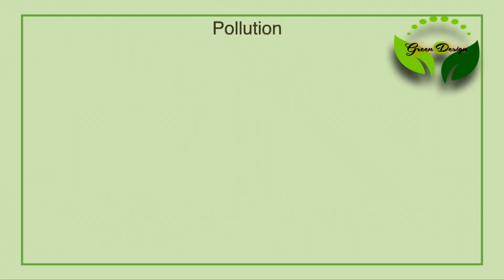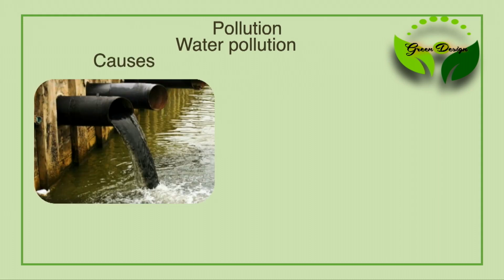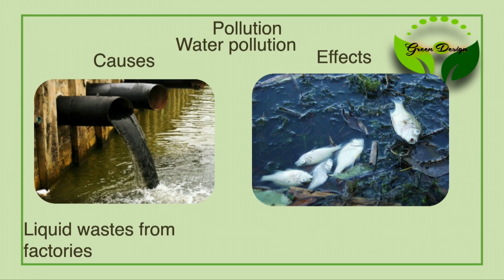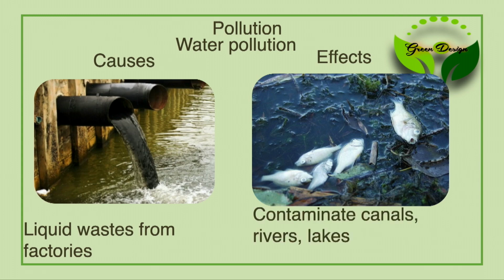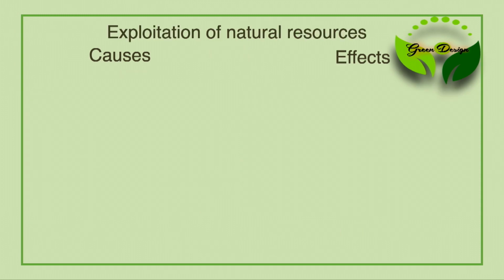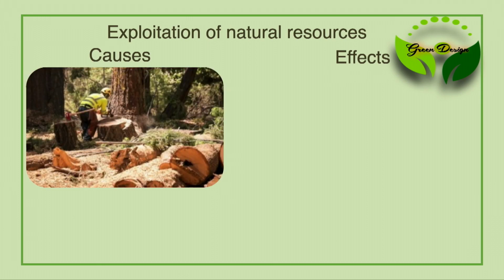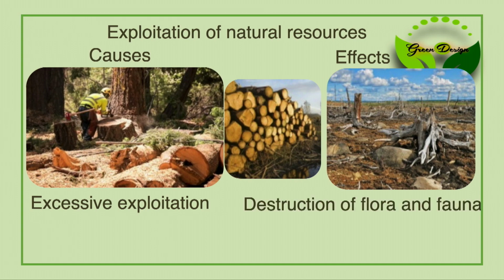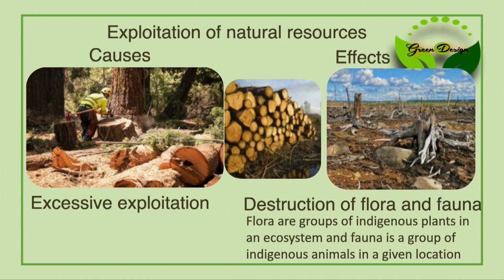Design Technology G9 U1L1 Green Design